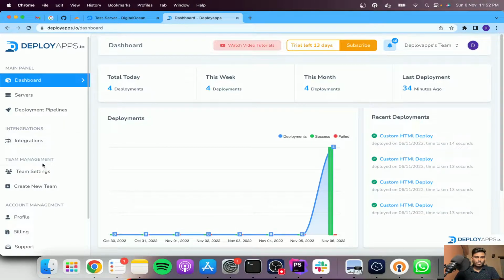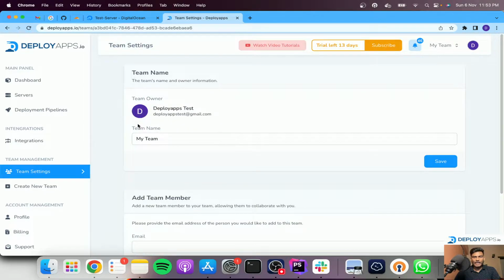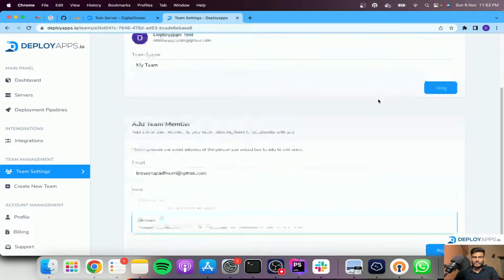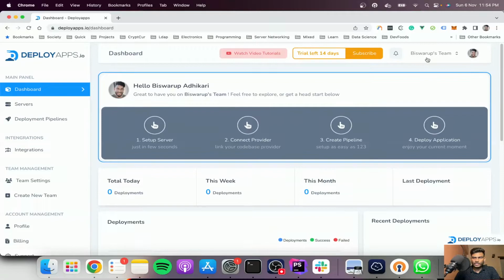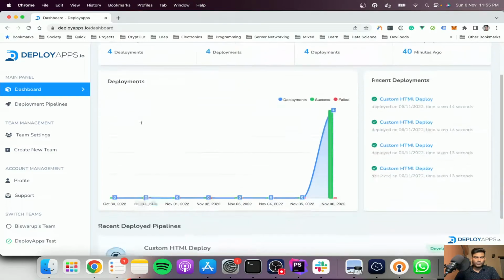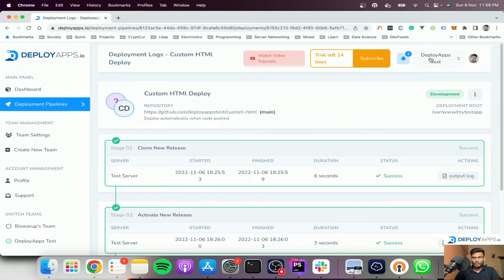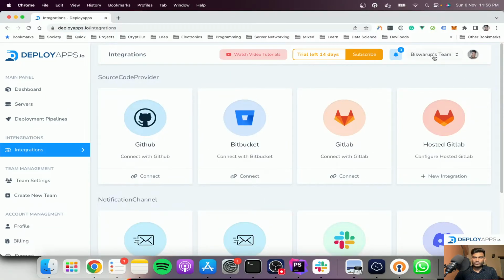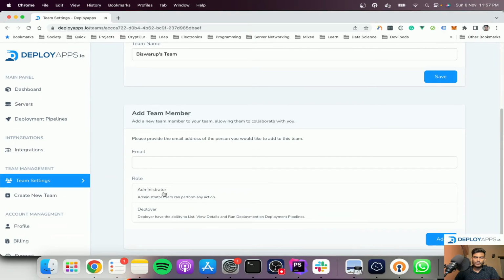09 - Manage Team and Team Members - Deployapps.io Tutorial Series